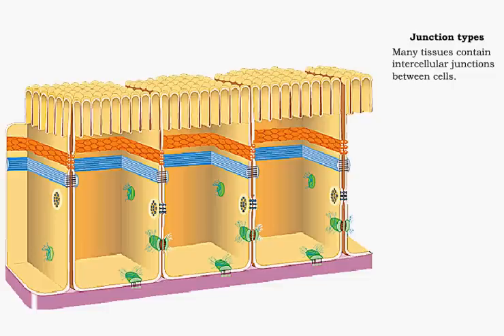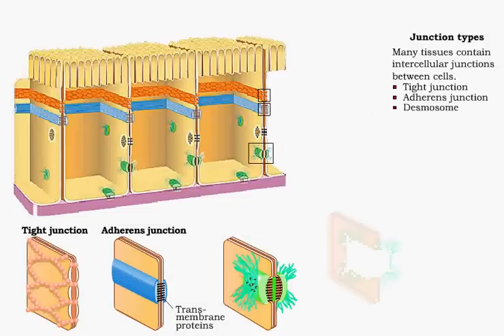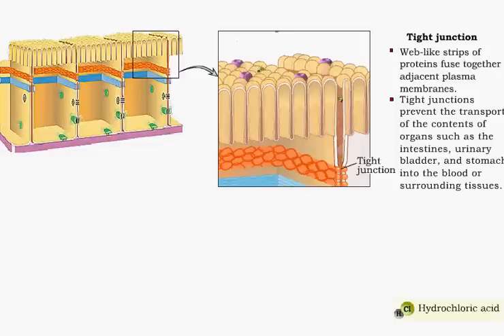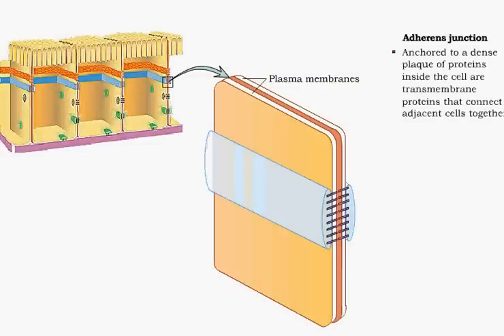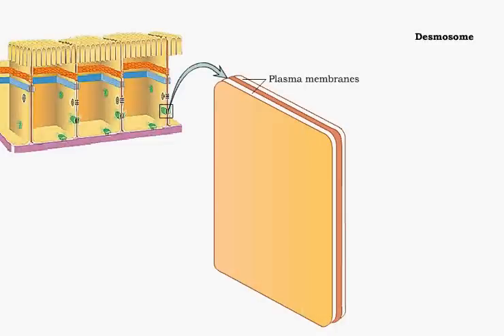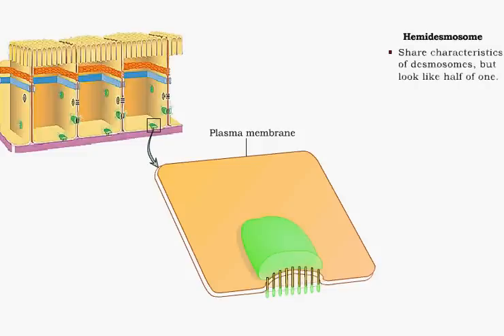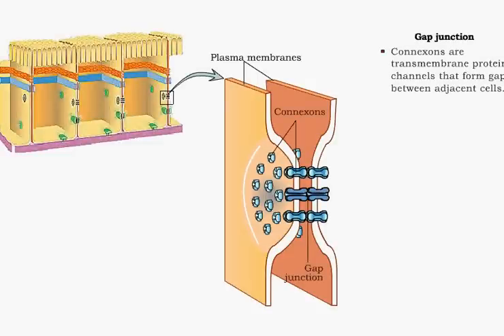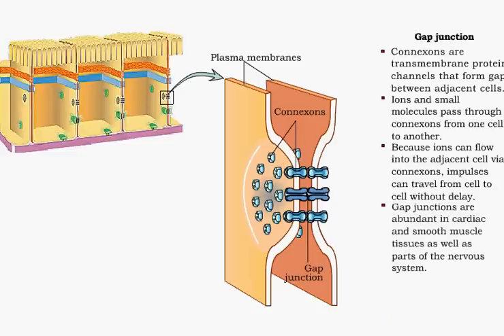Inter Cellular Junctions - The Tissue Level of Organization